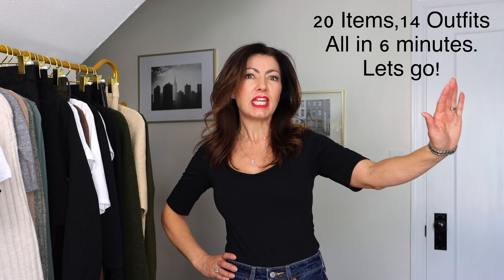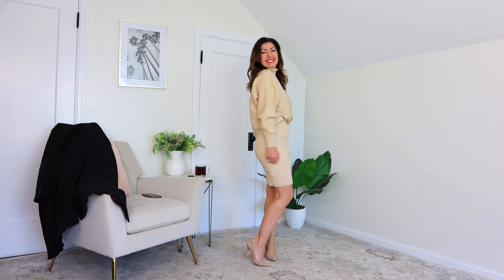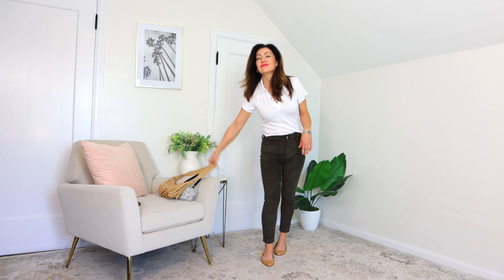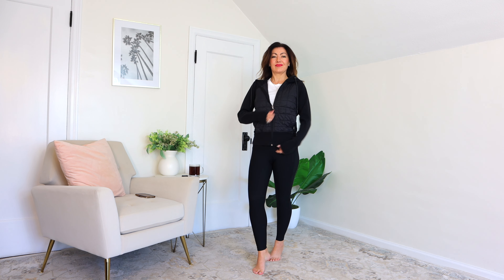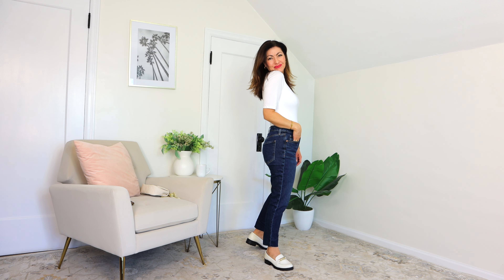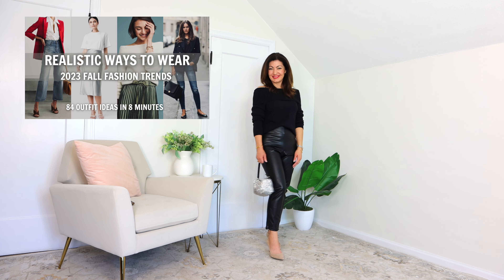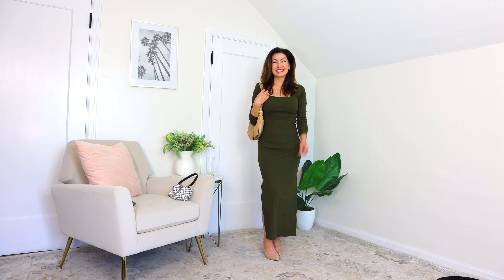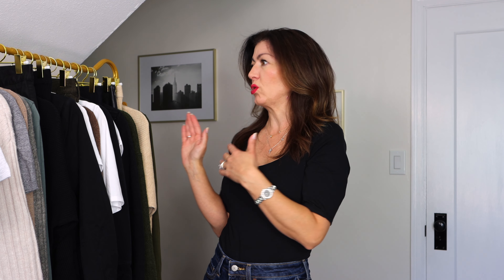Chic Affordable Fall Fashion * 2023 Old Navy Try On Haul * Petite To Plus Sizes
Hello fashion friends! In this very short video I will show you some great classic finds from Old Navy. Old Navy changes up their sales daily, so go see what kind of deals you can get.

This channel is created for all shapes, sizes and budgets. Let's have some fun!

For size reference, I am 5'2, 114 pounds. I am usually a small in shirts, 0 in pants and an xs-s in dresses, unless otherwise stated.

Accessories I use in most of my videos:

Shoes:
Nude slingback ballet flat :(similar to mine)

Bags:
Weaved tote bag: (exactly like mine)

Belts:
Set of four belts: (exactly like mine)